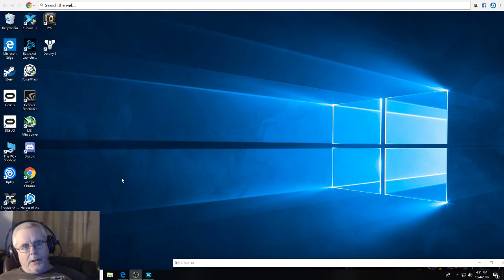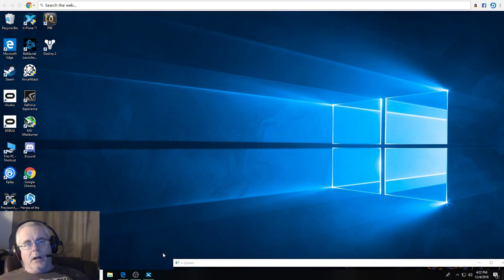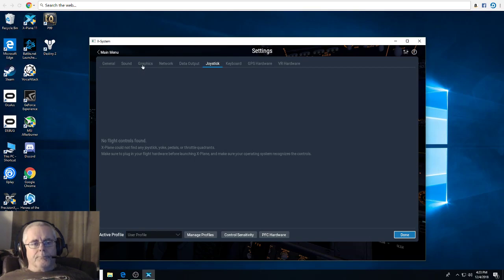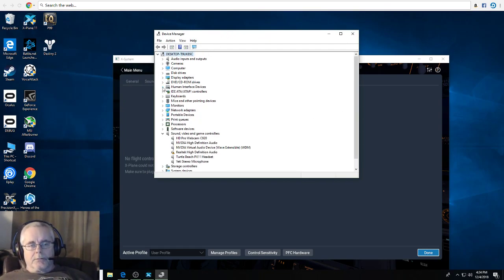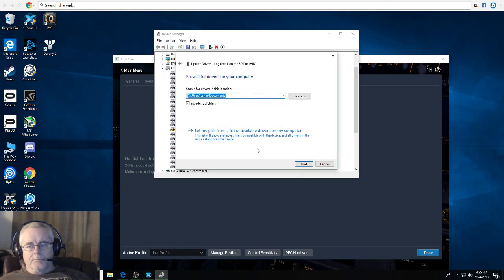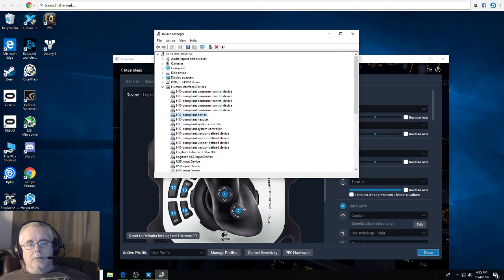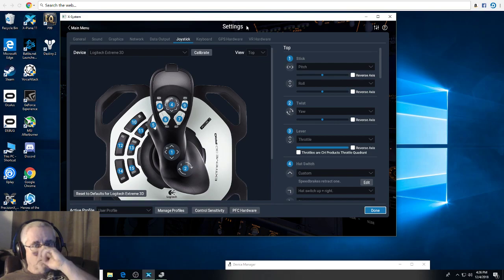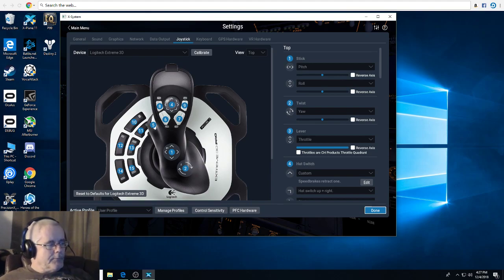Logitech Extreme 3D Pro not working in Win 10? Try this!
Logitech Extreme 3D  Precision Pro not working.  Here's a work-around!